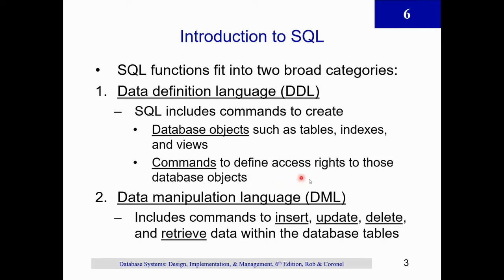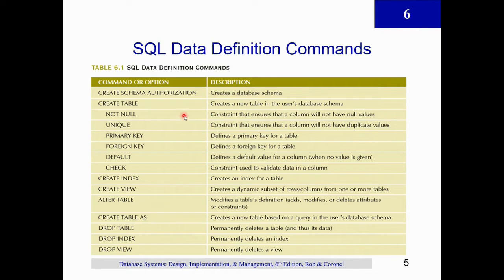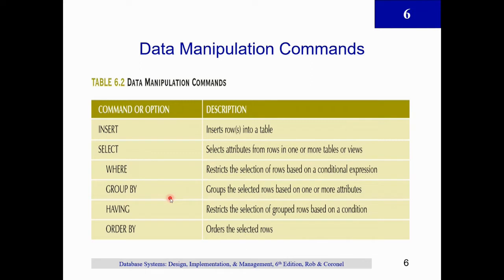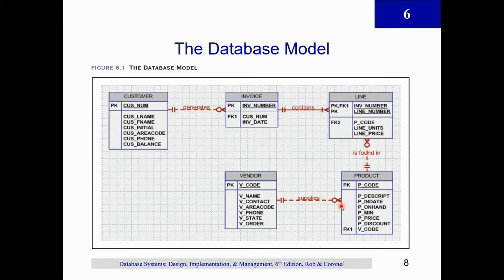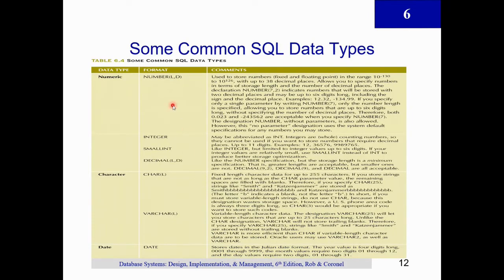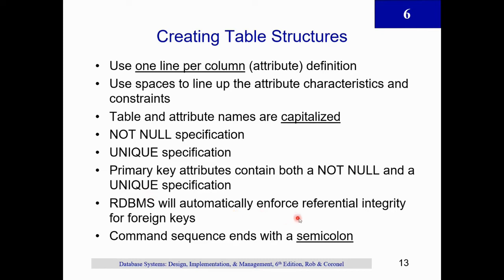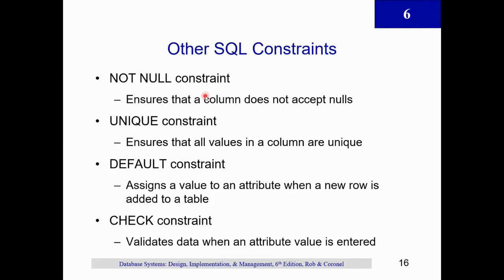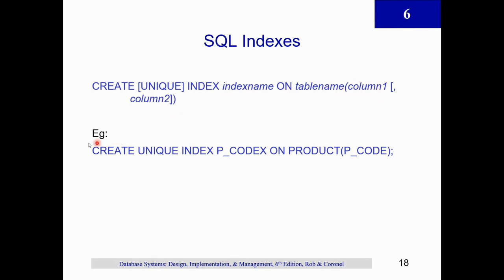ICT200 Introduction to Structured Query Language SQL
The basic commands and functions of SQL
How to use SQL for data administration (to create tables, indexes, and views)
How to use SQL for data manipulation (to add, modify, delete, and retrieve data)
How to use SQL to query a database to extract useful information